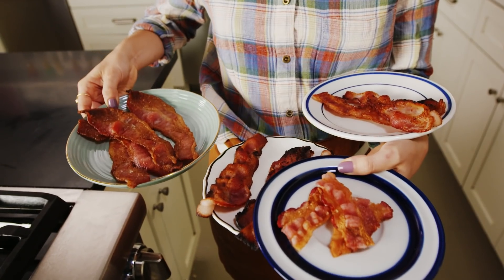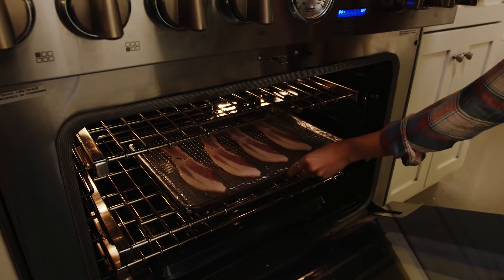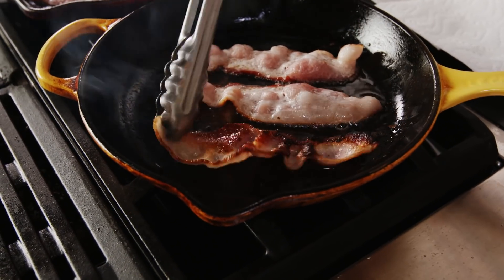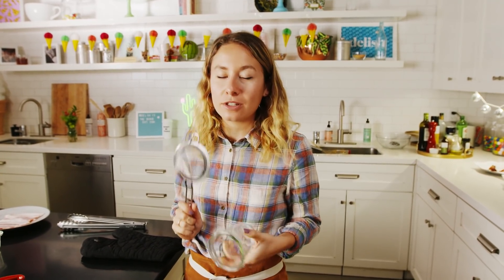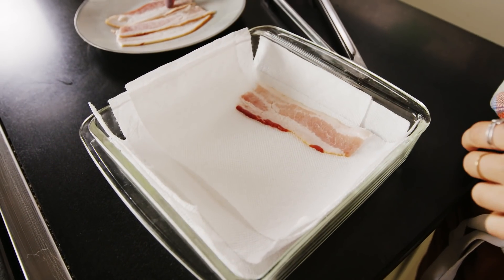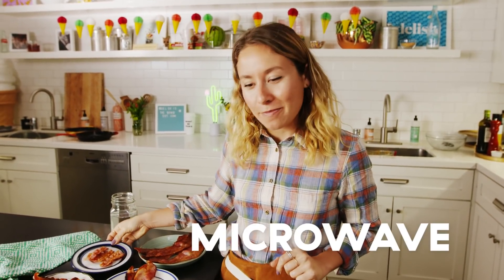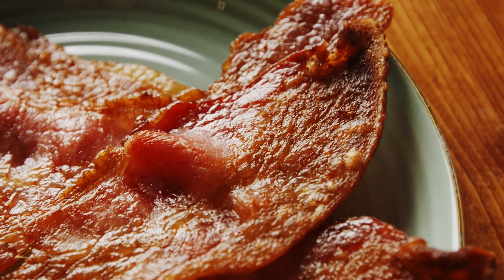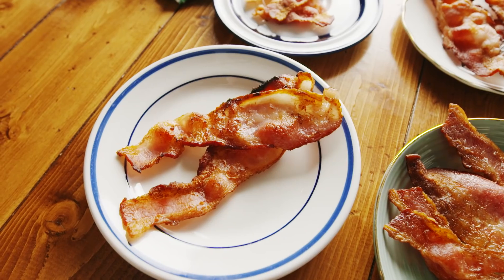How To Make Bacon 4 Ways | Delish Insanely Easy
There are a lot of crazy ways to cook bacon, but after lots of research (we've eaten A LOT of bacon, guys), we've determined the smartest to cook slices is in the oven: there's less mess, it makes serving bacon to a crowd SO easy, and the results are just as crispy.

There are a few exceptions to this rule. First, if you're cooking only a couple slices, a skillet is easier. Second, if sautéing bacon is a step in a recipe that leads to something else being cooked in the bacon fat (like this), follow the directions. Don't go rogue and bake instead.

But in 80 percent of all breakfast scenarios, the oven method works best. Here's how to perfectly cook bacon in the oven every single time.